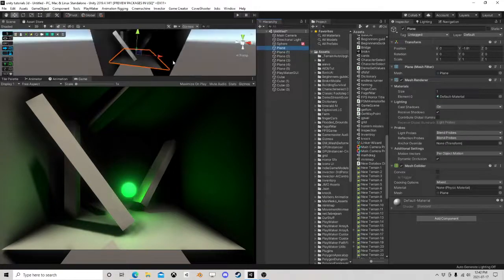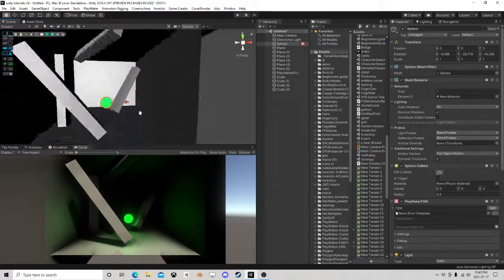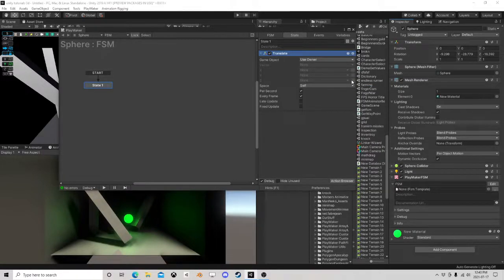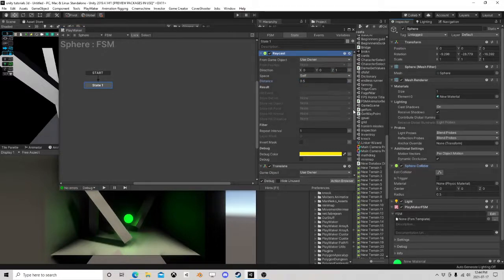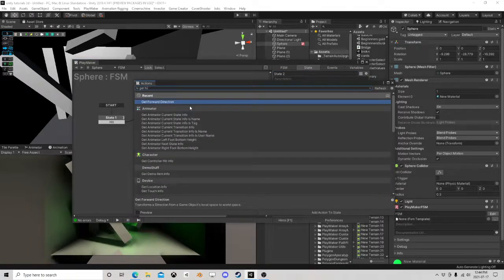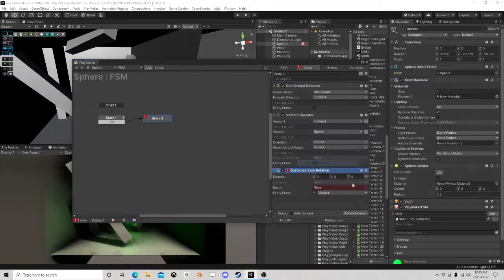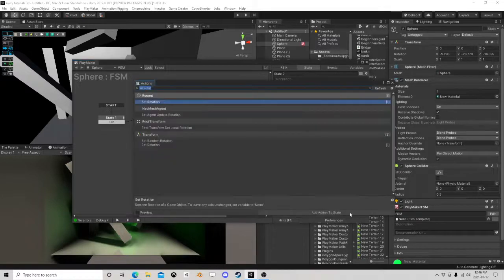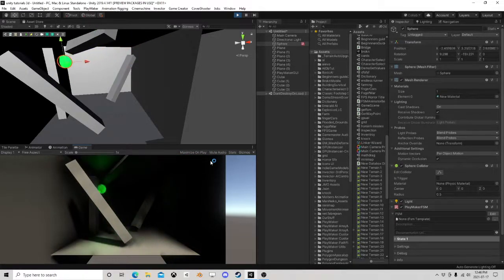Unity Playmaker Mini tutorial Ricochet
Just Boucing Balls